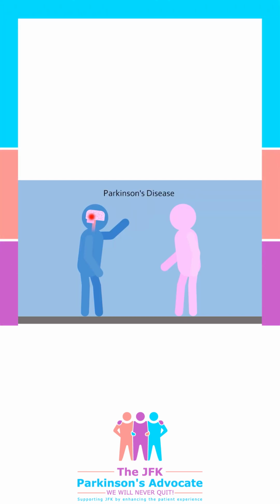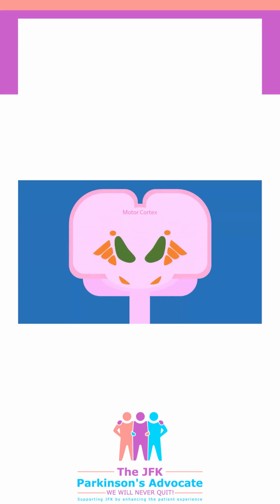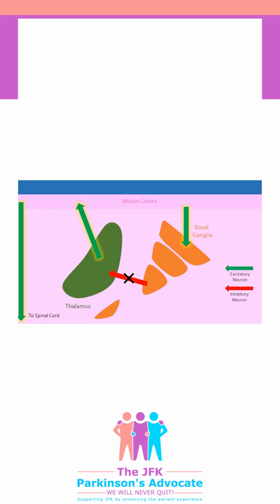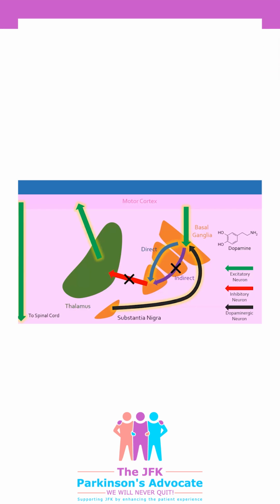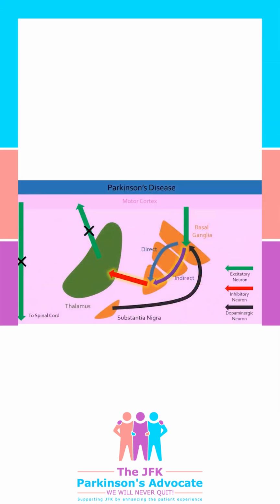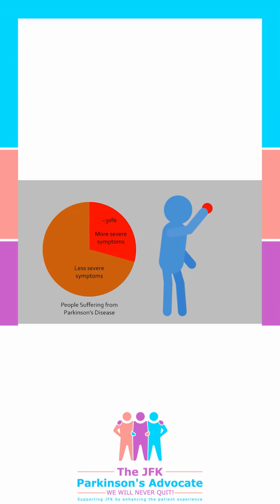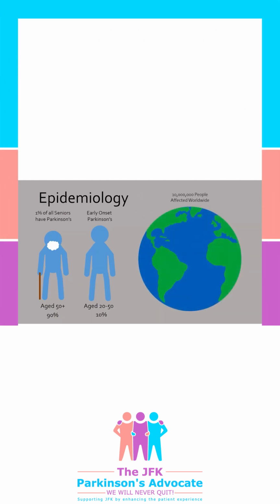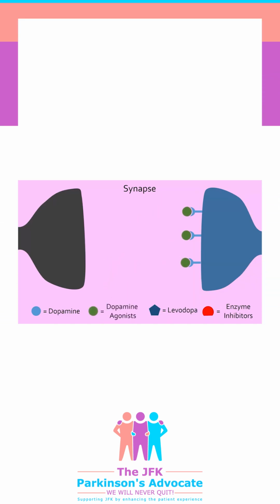Understanding Parkinson's Disease and the Basal Ganglia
Discover how this vital brain region impacts motor control and movement. Learn more about symptoms, treatments, and ongoing research.